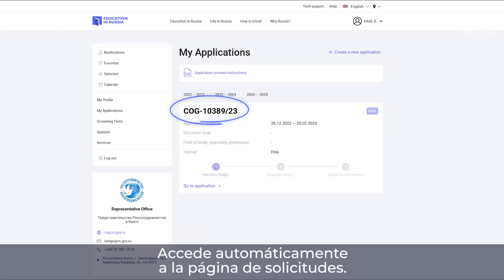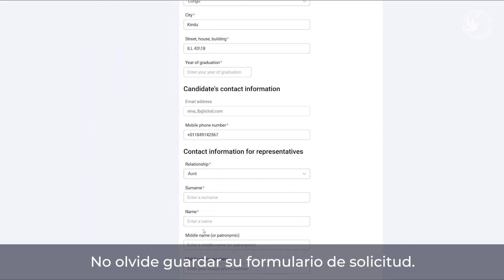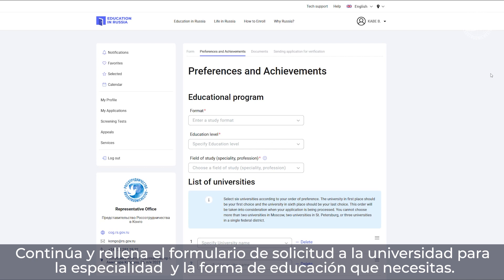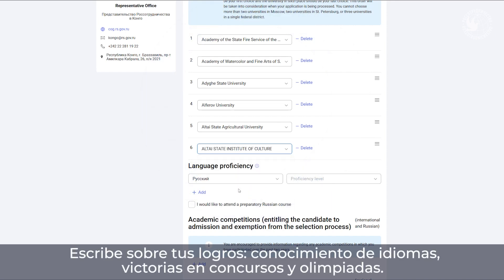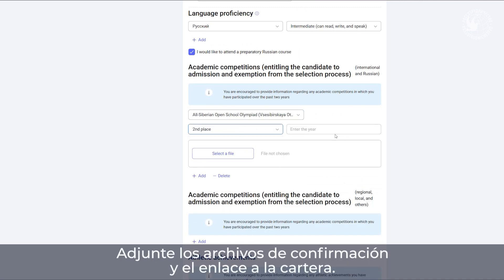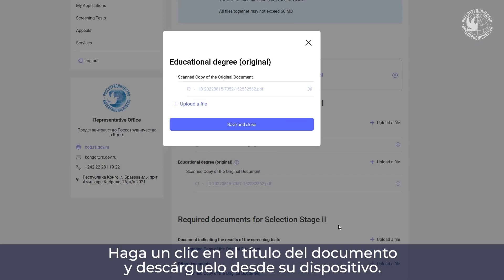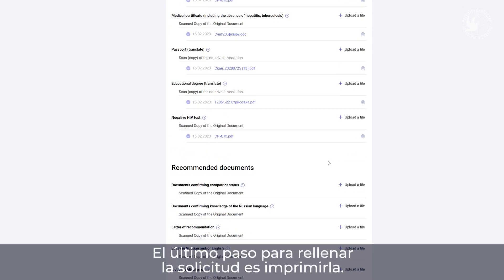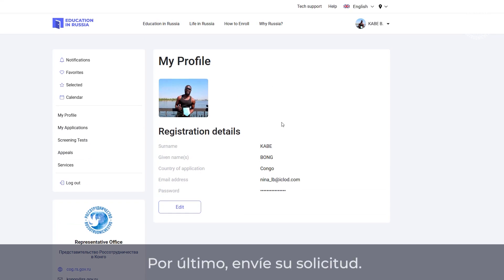¿Cómo completar la solicitud para la beca en Rusia?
La convocatoria de becas para estudiar en Rusia ya está abierta! 🎓✨

¿Sueñas con una experiencia académica internacional? ¡Rusia te espera! Esta es tu oportunidad de formarte en algunas de las universidades más prestigiosas del mundo.

📅 Período de inscripción: del 7 de octubre de 2024 al 15 de enero de 2025

En nuestro video de hoy, te guiamos paso a paso para completar tu solicitud y asegurar tu lugar en una universidad rusa. ¡No te lo pierdas!